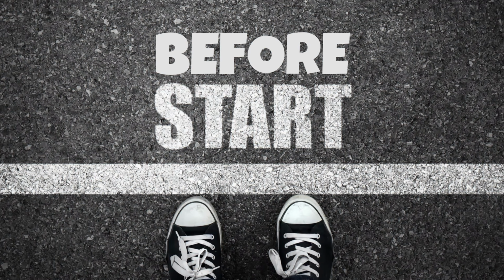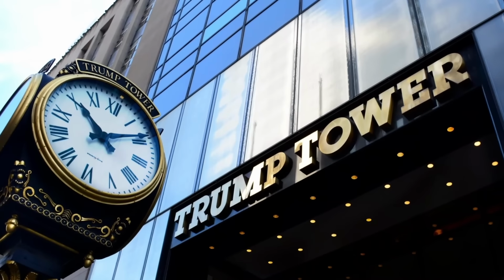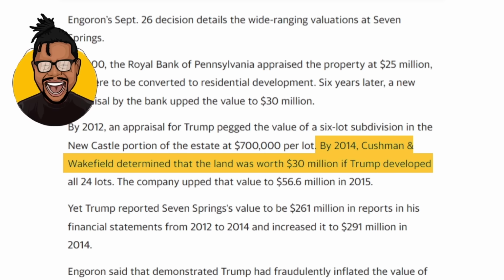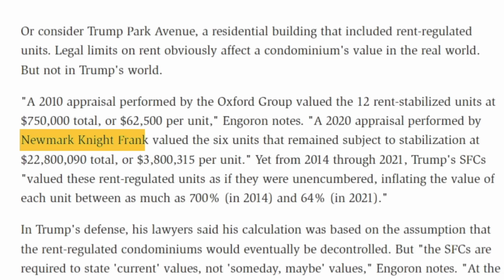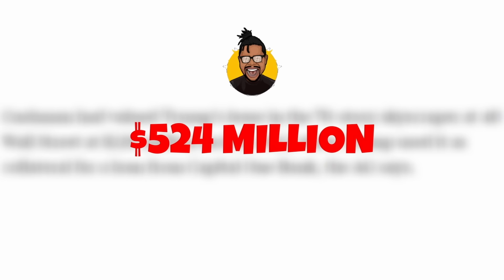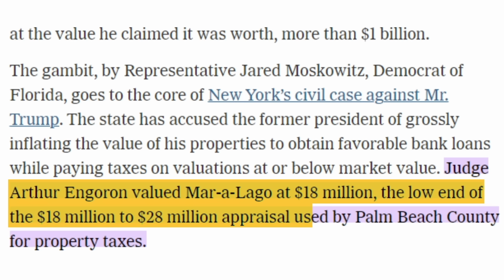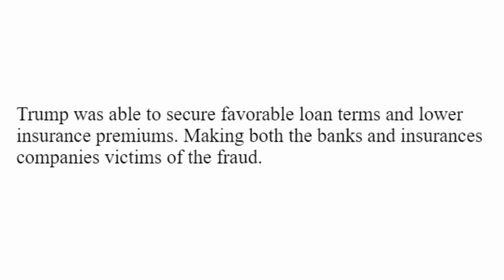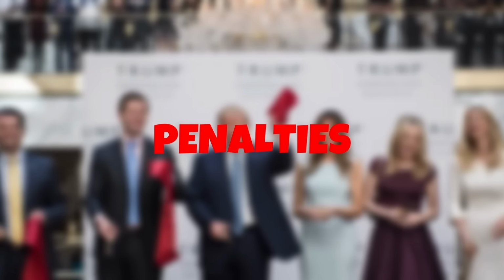Trump Civil Fraud Case Explained | All Facts No Politics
The information on this YouTube Channel is for general information purposes only.

NOTHING ever said on the channel or on any platform is legal advice for any individual case or situation. I AM NOT YOUR LAWYER and if you need a lawyer, please seek a licensed professional in your area.